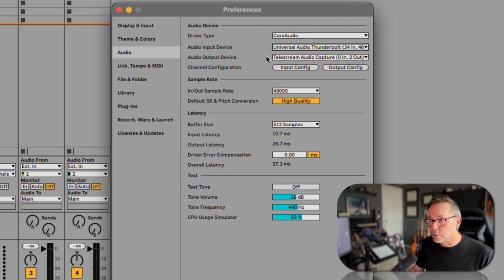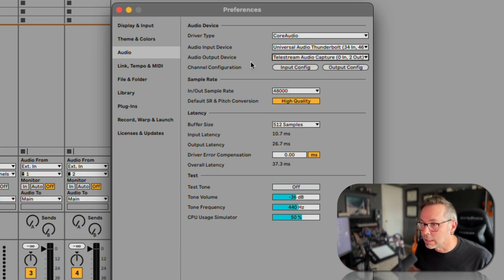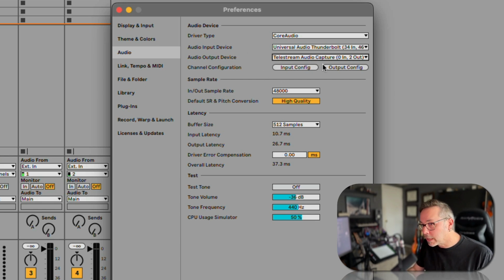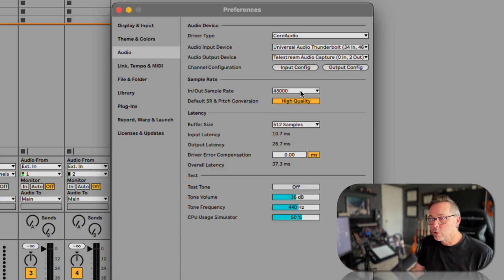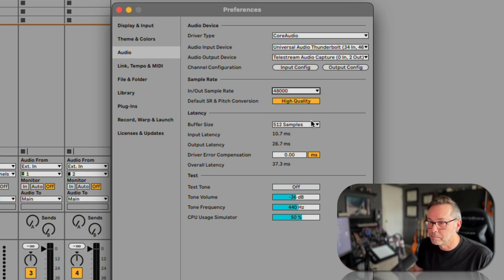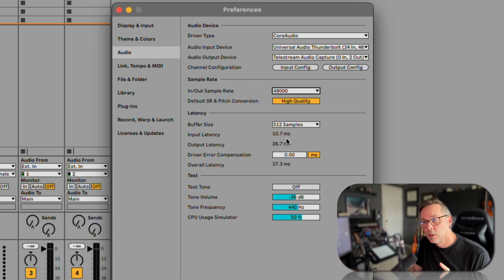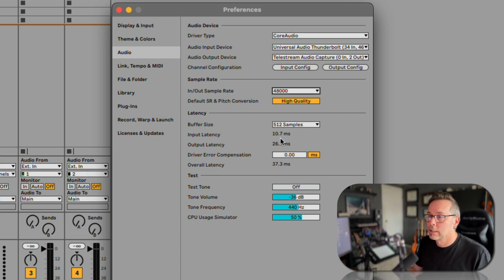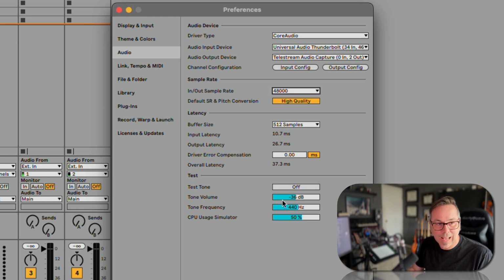Free Ableton Live 12 Music Production Class! Delivered Daily.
Audio Settings, Part 2: Free Ableton Live 12 Music Production Class! Delivered Daily.